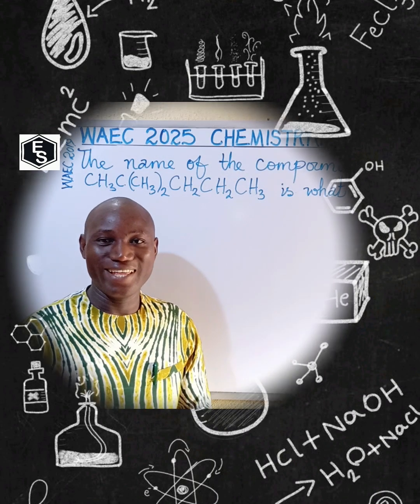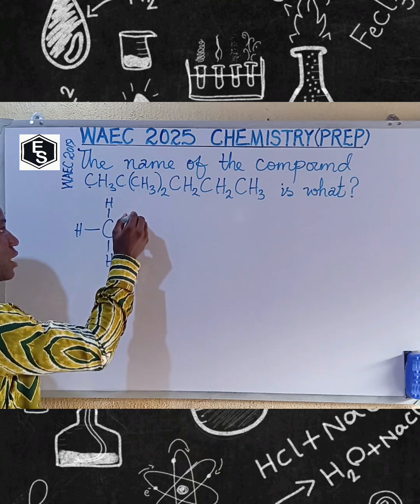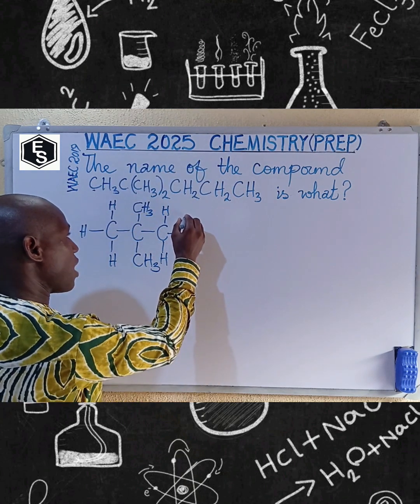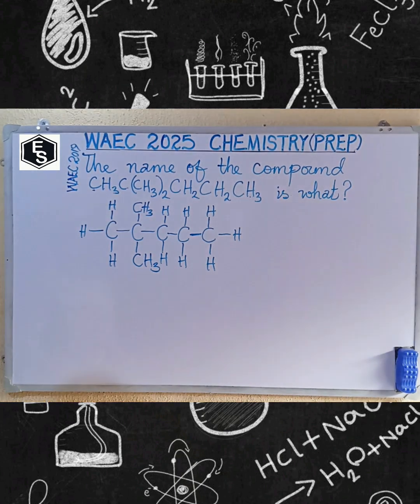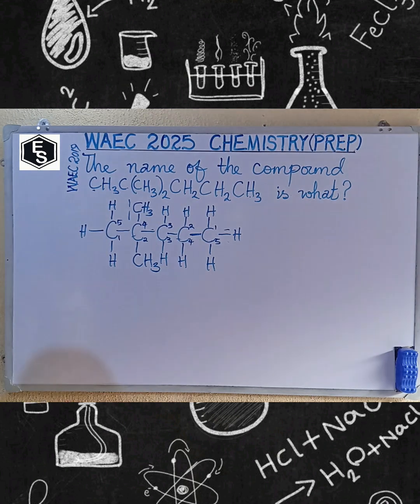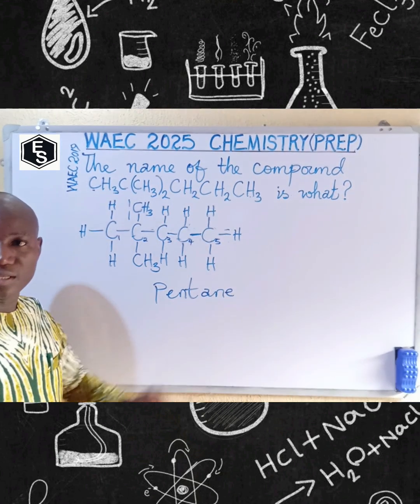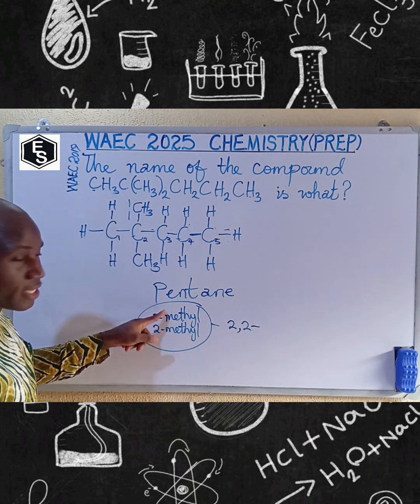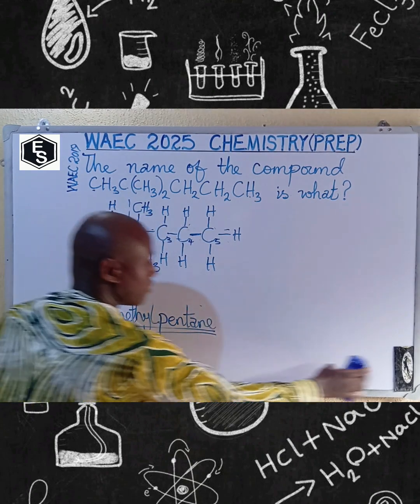WAEC 2025 Chemistry Prep on IUPAC Nomenclature of Organic Compound.